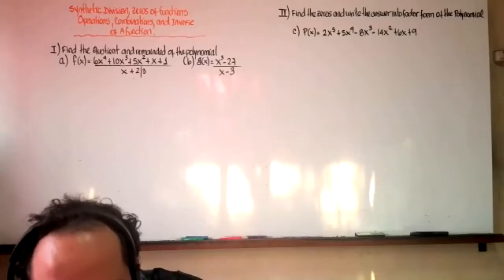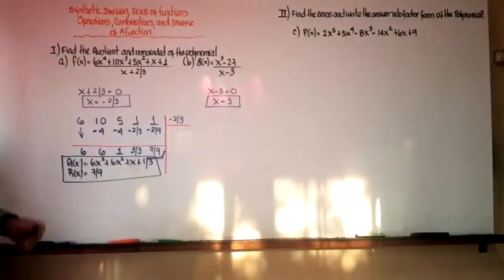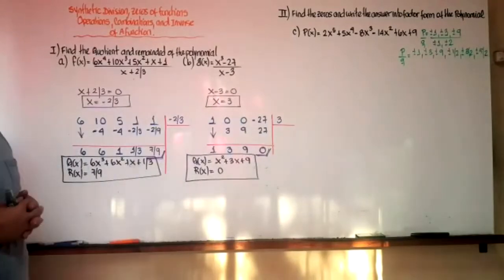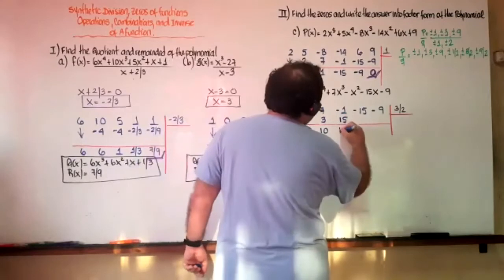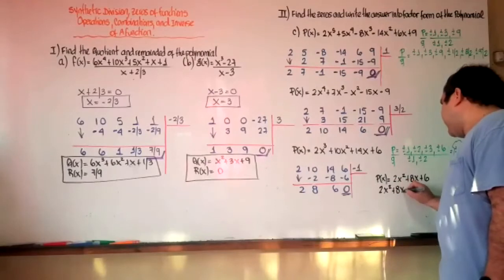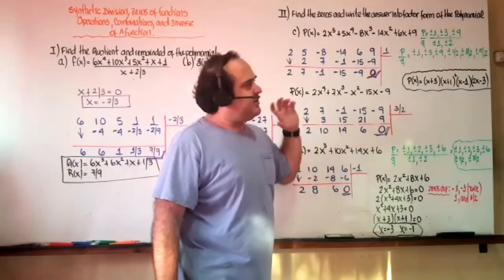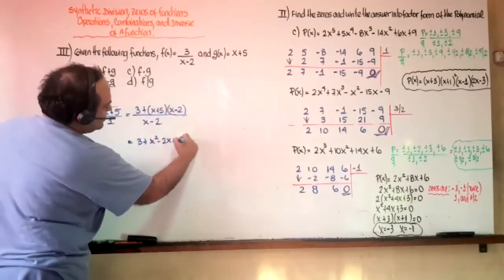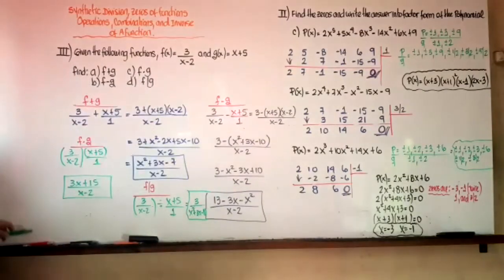April 07, General Review of April 01 Until April 06